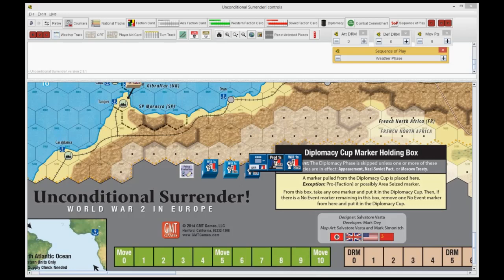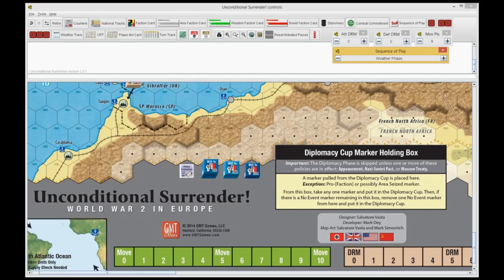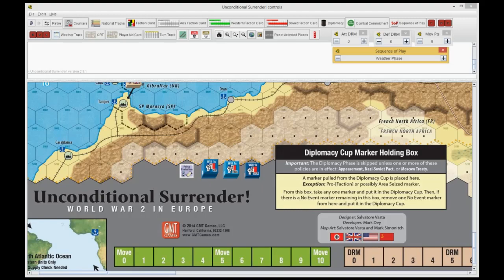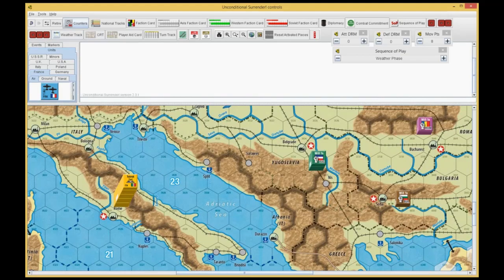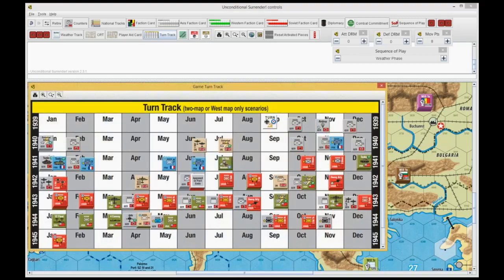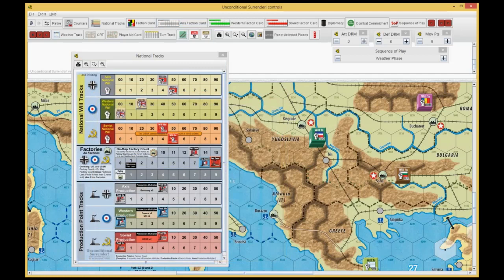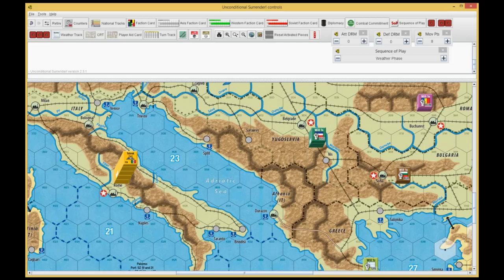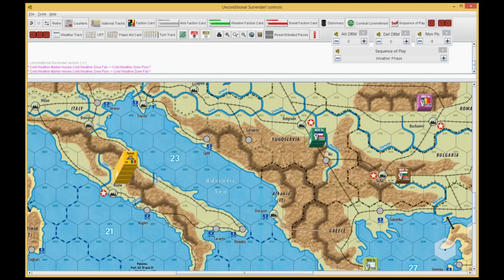Unconditional Surrender Europe Setting the Stage Video1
A quick overview of the set-up using a new Saved game with different tracking solutions, and the optional rules, etc. that will be in force, for future videos